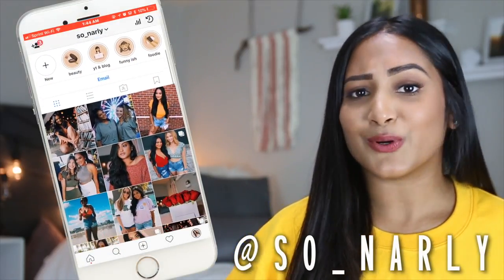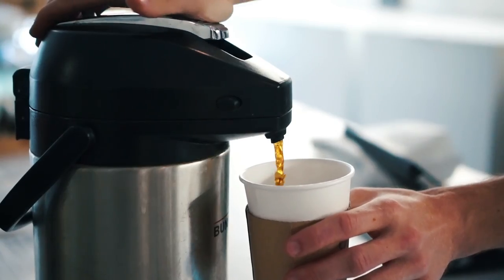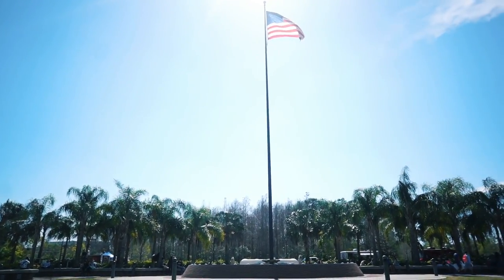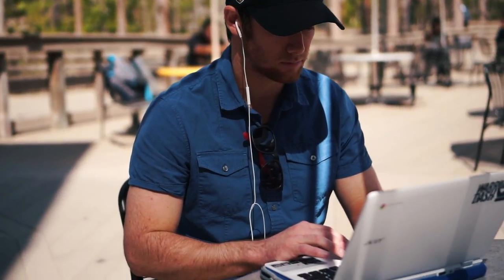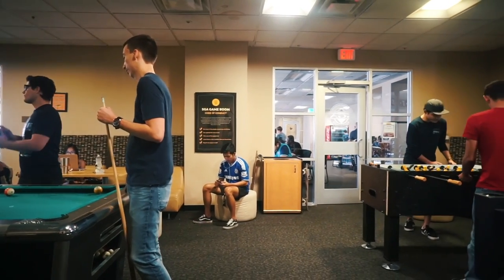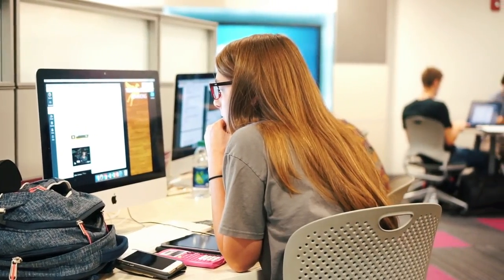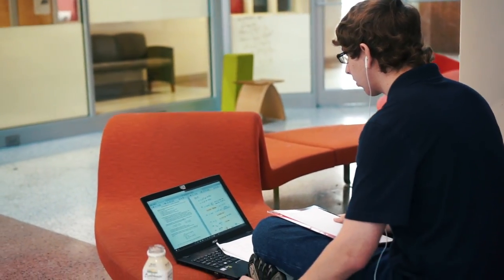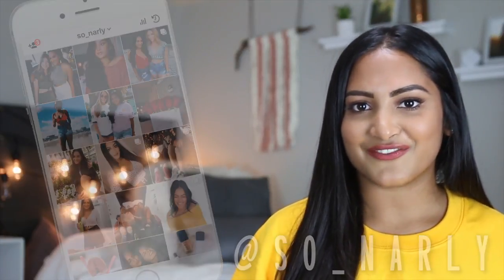UCF Top 10 Study Spots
Hey guys! I am so excited to show y'all this video!!

About Me!
Name: Sonali (Sun-all-e) aka sonarly, sona, nali
Age: 20
Ethnicity: Indian
College: University of Central Florida
Major: Radio/ Television
Sorority: Kappa Delta